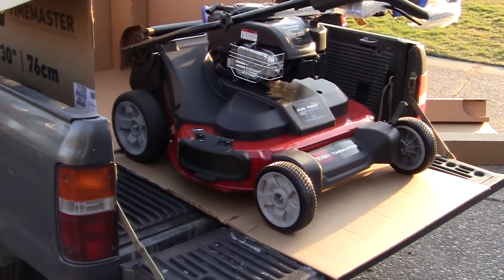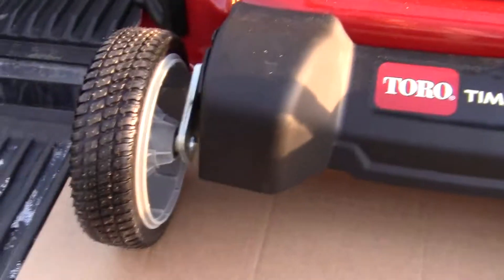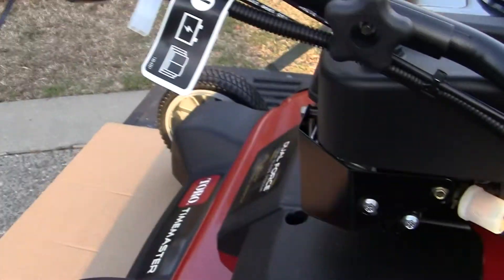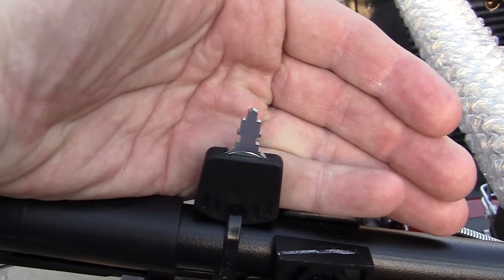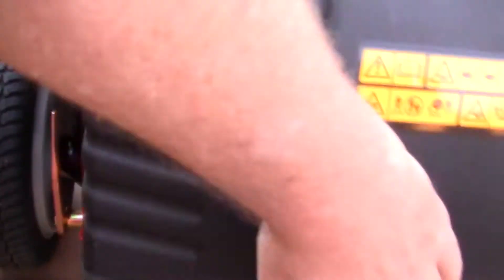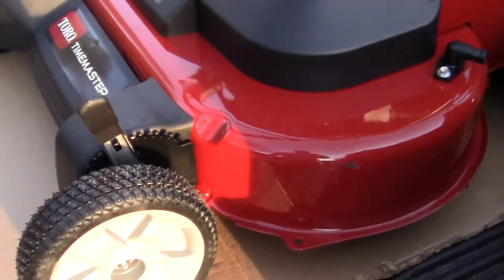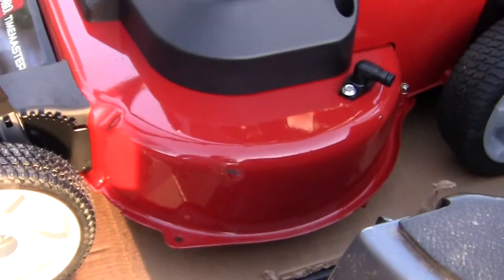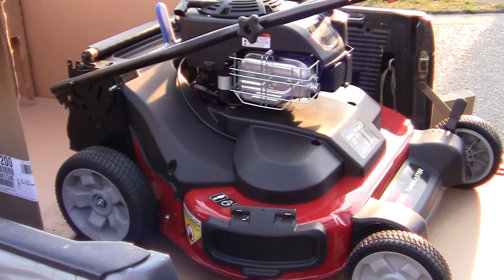MY DREAM LawnMower- Un-Boxing..!!